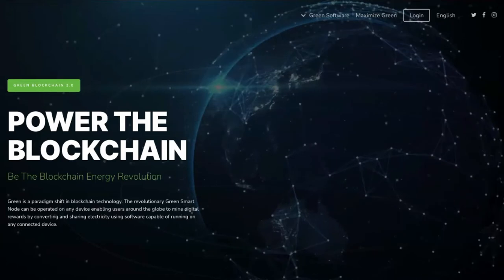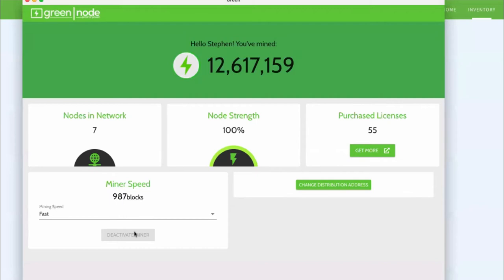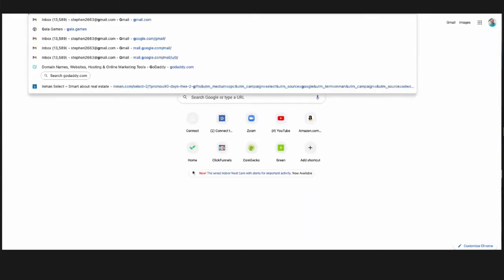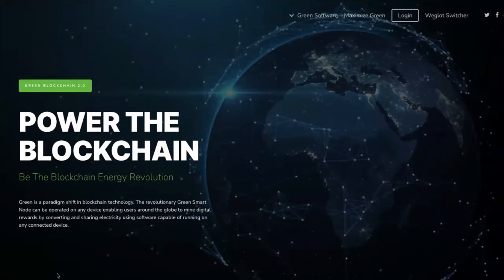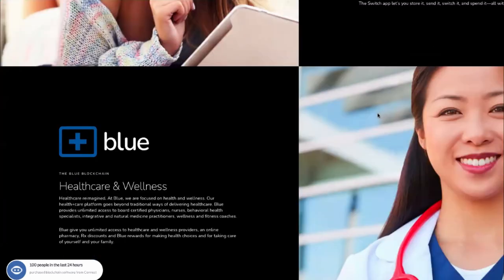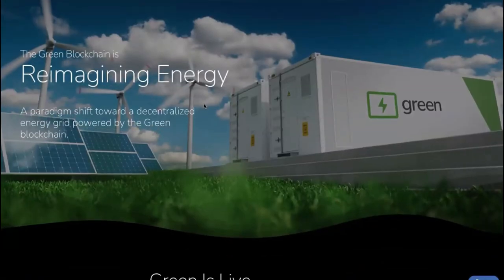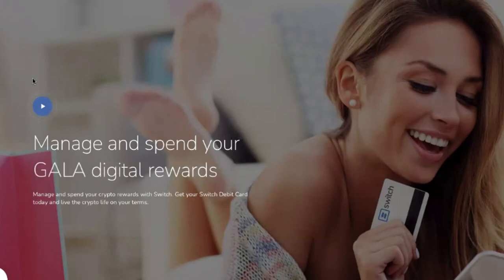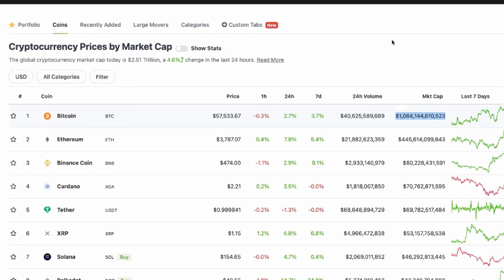Connect president Stephan Miller introduces NODE - opportunity to team!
Greetings, Buddy!

I started to benefit, like many other people, from the simple and easy access to Blockchain through the Connect social platform. I have already connected my nodes and am getting rewards from a blockchain project that benefits people!

It is you who can become the winner of the Blockchain this year!
If you want to become a real blockchain evangelist and start earning awesome rewards in the process, then Connect will make it easy!

So, if you're ready to get started, just follow these simple steps!

 Create your FREE account in minutes.

- Agree to the code of conduct.
 Tell the community that you have read and accept the code of conduct and agree to the terms created by the Connect community.

-Purchase BlockBot software.
 Make sure your BlockBot software is installed and running every day. You don't want to miss out on your awards, do you? :)

dsclub10.webnode.fi